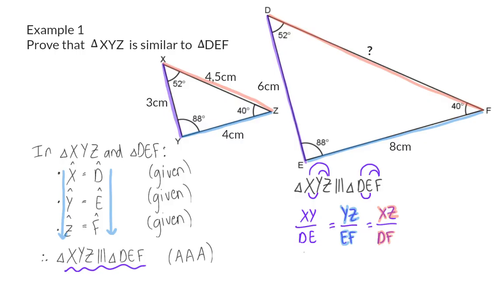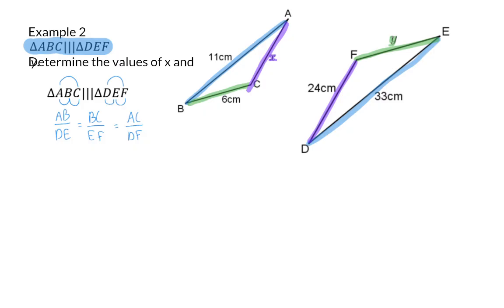06 Similarity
Geometry of 2D shapes 9